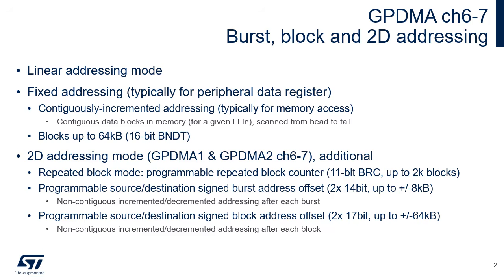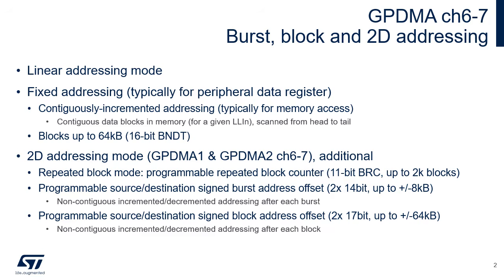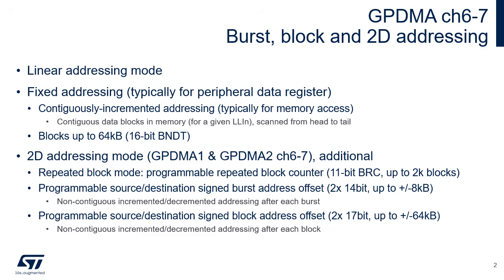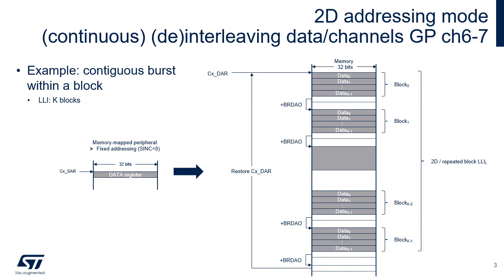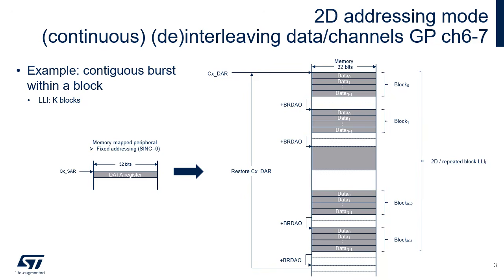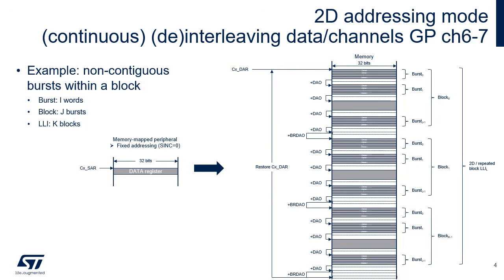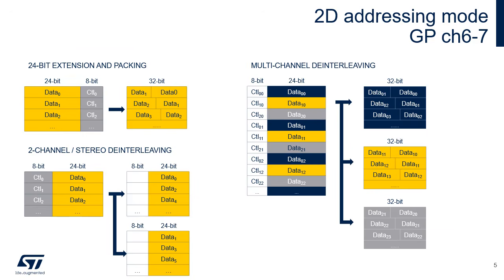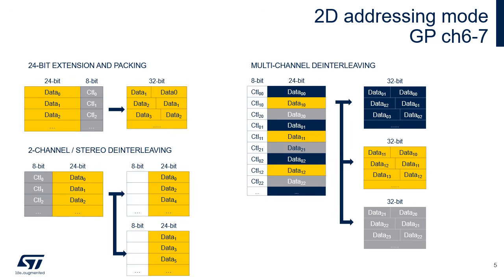STM32H5 MCU Series - System - DMA 2D addressing (DMA2D)